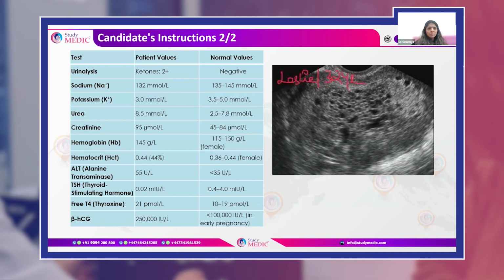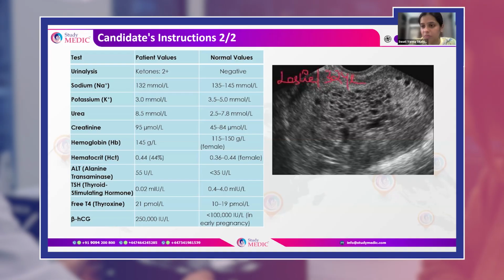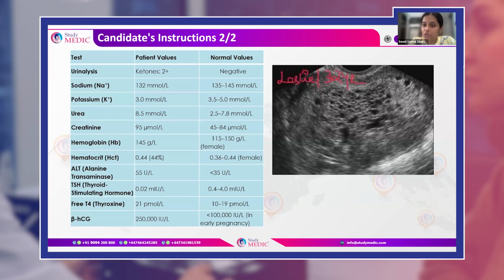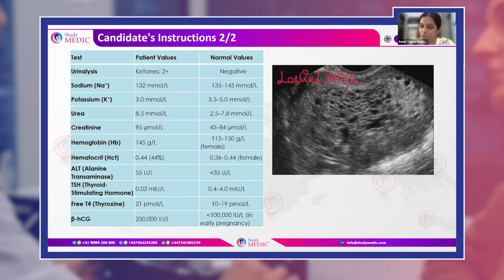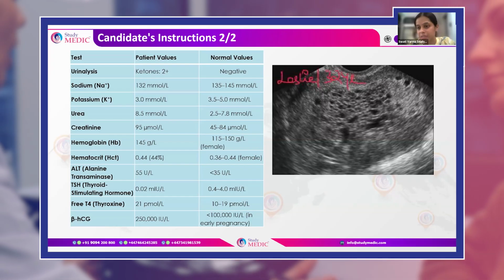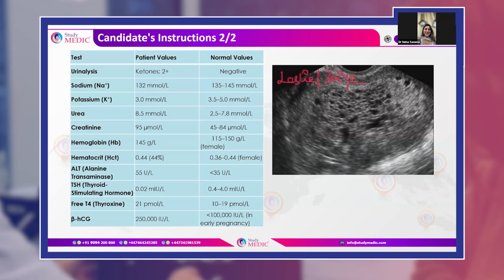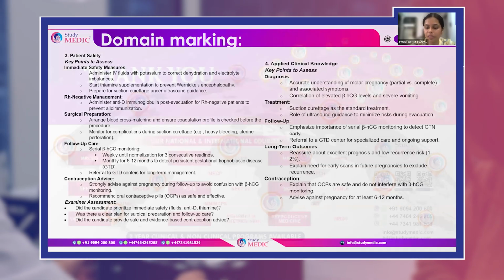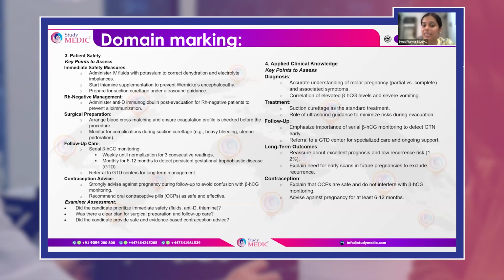MRCOG Part 3 OSCE | Exam-Ready Series | Station Practice | Molar Pregnancy - PST I Dr Swati Varma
The Perfect Practice Session for MRCOG Part 3 OSCE!

Get exam-ready with this focused session from our exclusive “Exam Ready Series", specially designed for the MRCOG Part 3 OSCE – November 2025 Exam.

Topic : Molar Pregnancy - PST
 Mentor : Dr Swati Varma
Sharpen your clinical reasoning and communication skills with this expert-led, station-based practice - your perfect step towards MRCOG Part 3 success!